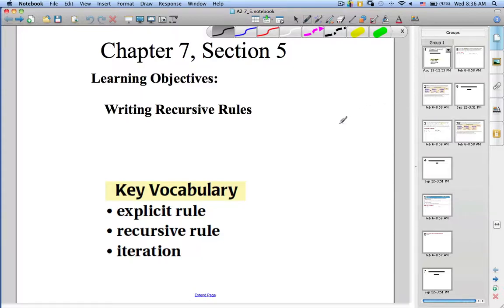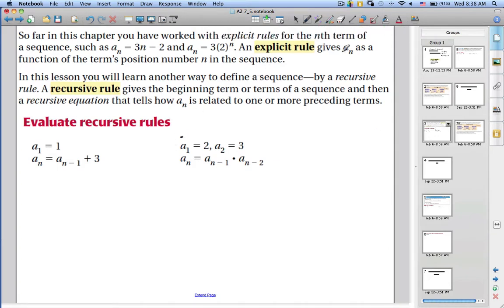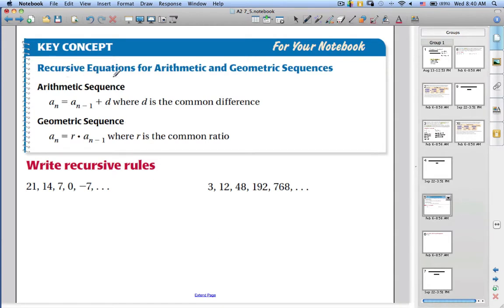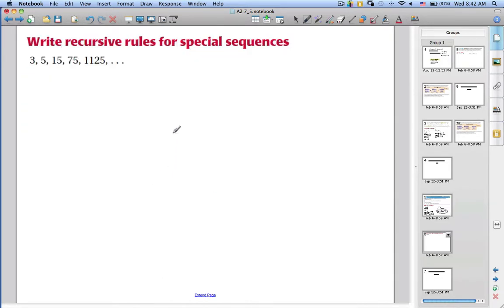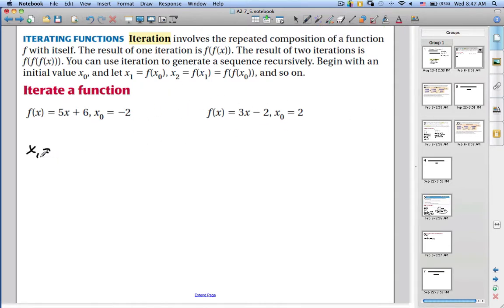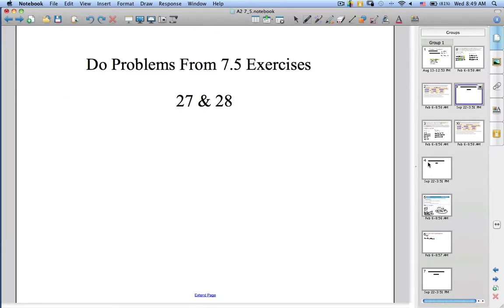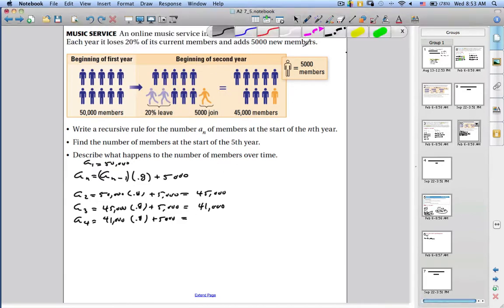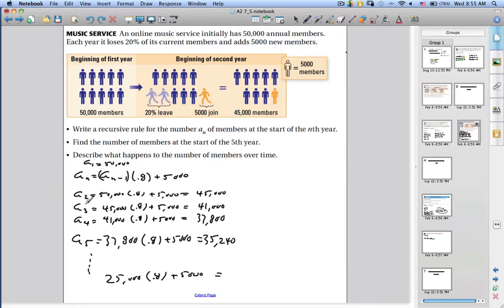7.5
Recursive Rules